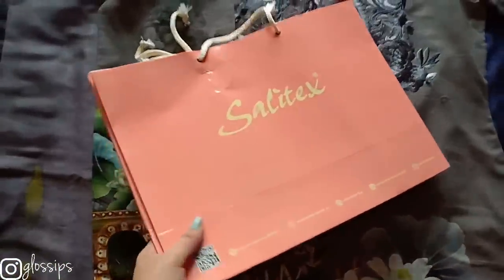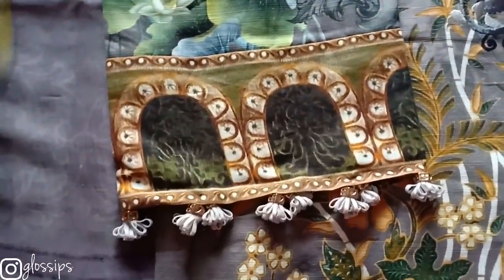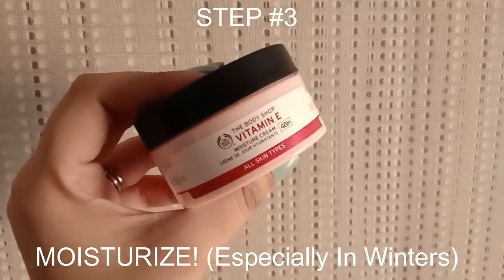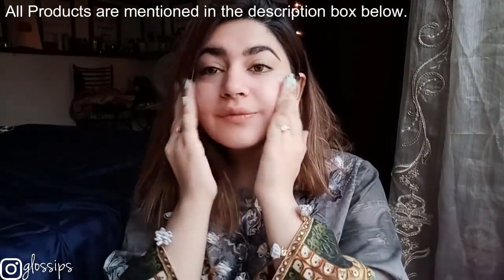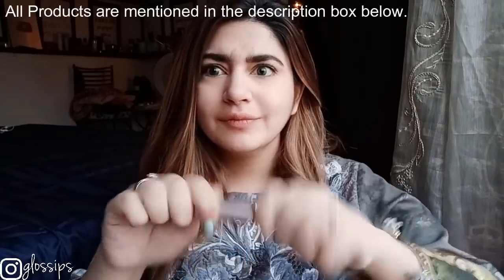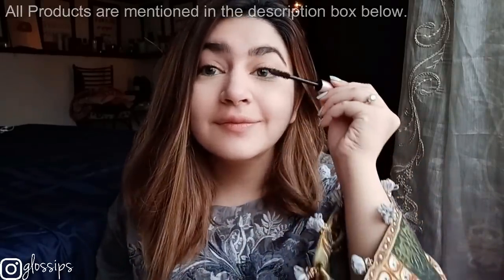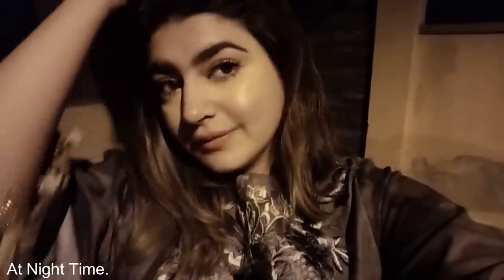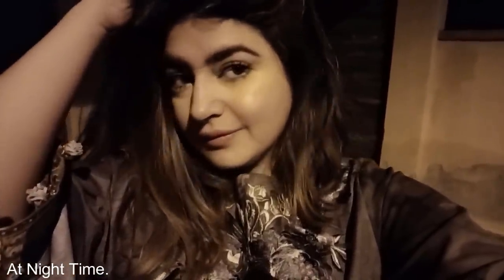GRWM FOR WINTERS | 5 Min Natural Glam For Desi Clothing | GLOSSIPS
The dress that I'm wearing is from the Khaddar Winter Collection of Salitex - it's a very Winter appropriate three piece suit that comes with a Shawl Duppata.
Here's the link to the entire range -

The contacts are from "Bella Lenses Elite" in 'Midnight Blue'

The rings that I have on are from Anzay Beauty.
I've seen their outlets in Emporium Mall Lahore, Fortress Square Lahore & Mall Road Murree. They have online stores on Instagram and Facebook as well.

Products I use for my skin (Especially In Winters)
*Bioderma Sebium Foaming Facial Facewash.
*Bioderma Pore Minimizer.
*The Body Shop Vitamin E moisturizer.

Products used to Glam myself up-
*Nabila's Zero Make-up Palette.

*Mana Beauty Gold Dust Liquid Highlight

*IDUN MINERALS lipstick.

Get FREE gifts worth 6000 PKR by purchasing from the DEALS.